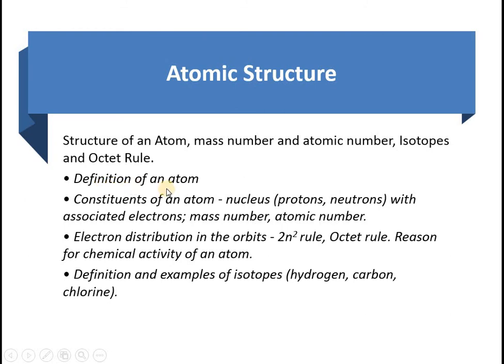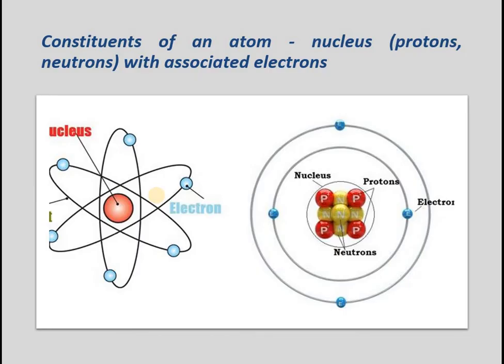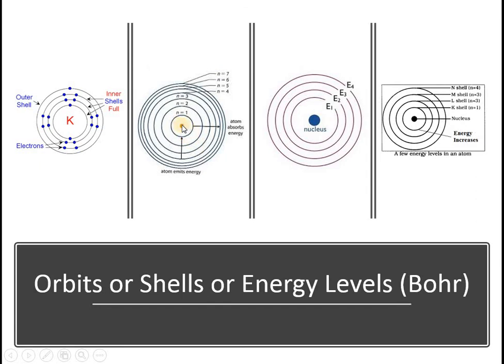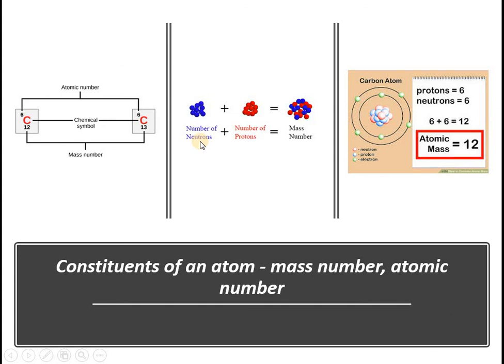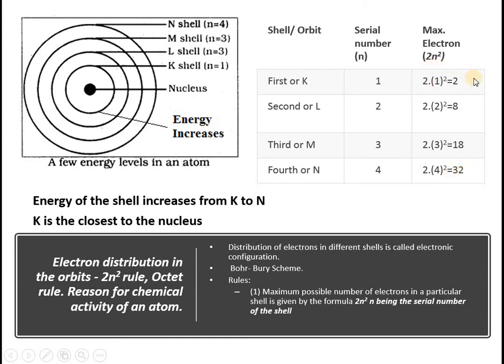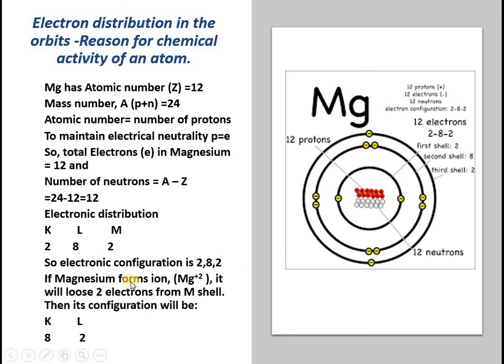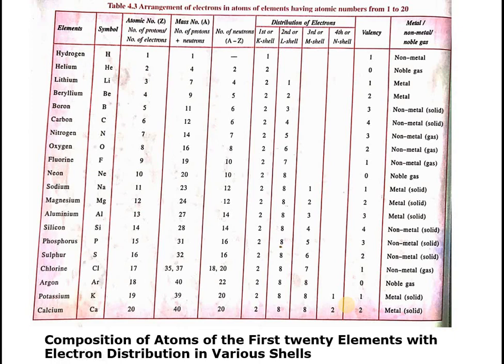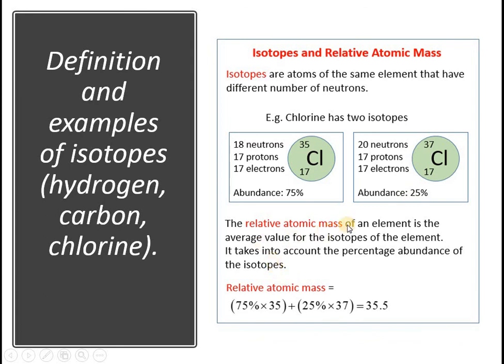Class 9 and 10 ICSE Chemistry